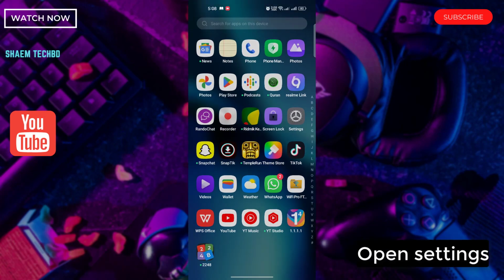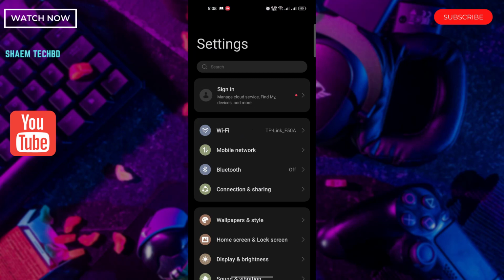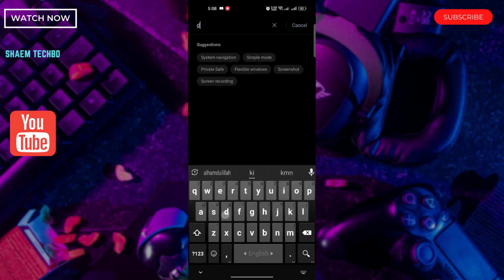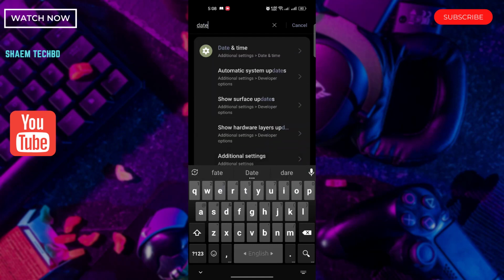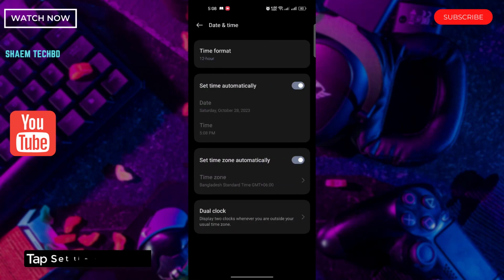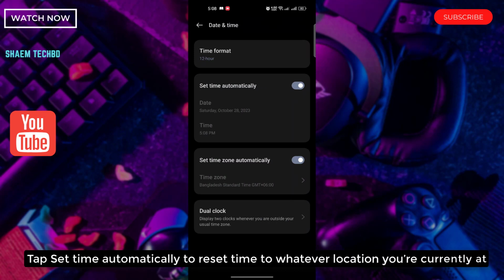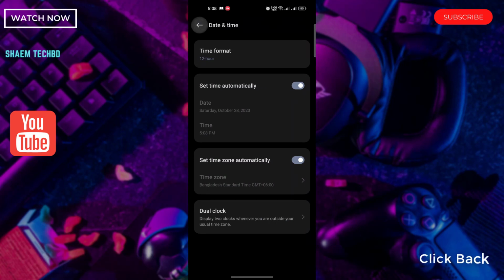How to Fix RandoChat App Unfortunately Has Stopped Error in Android After New Updates